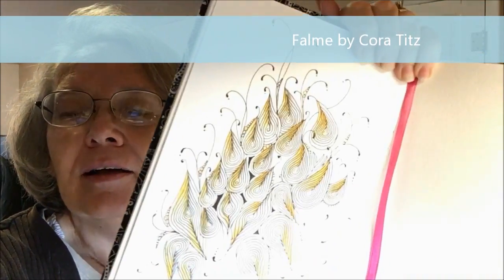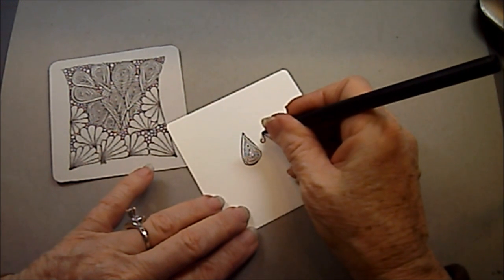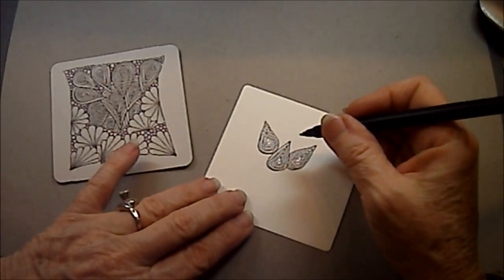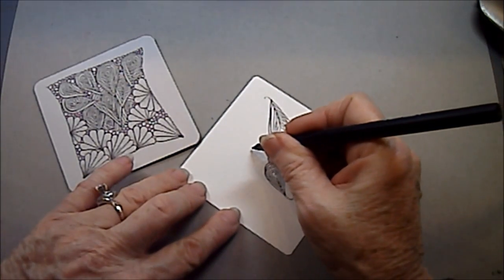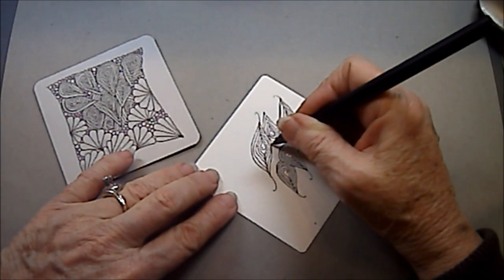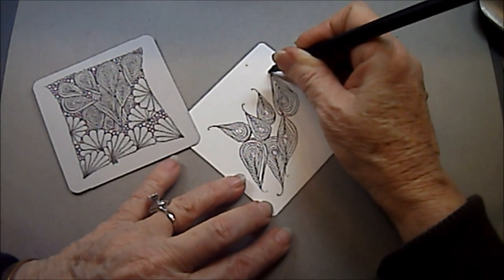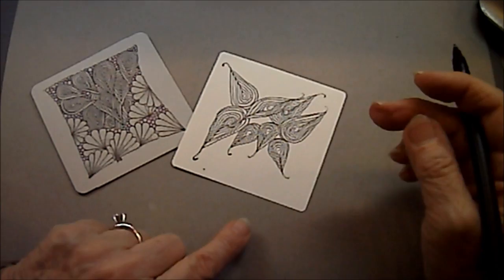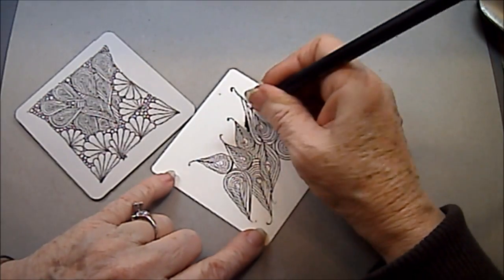Falme Tangle Lesson Pattern #152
Falme is a soft and flowing tangle, one stroke and you have it. Just don't lift your pen and it will come easy.